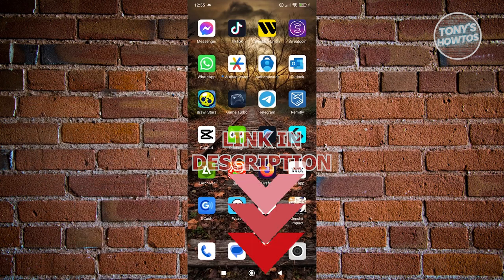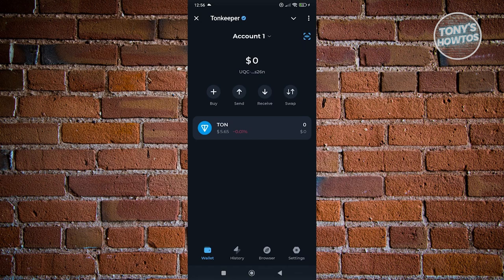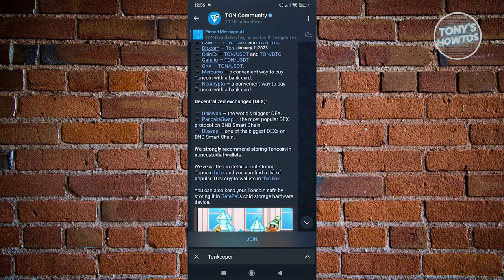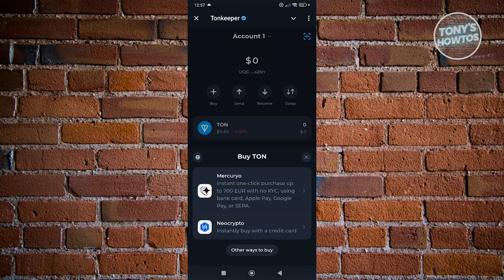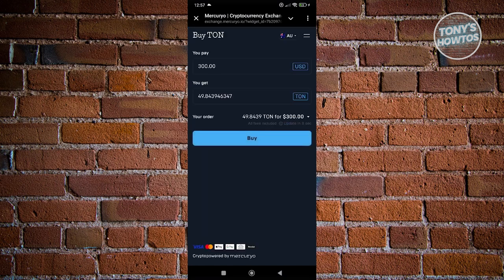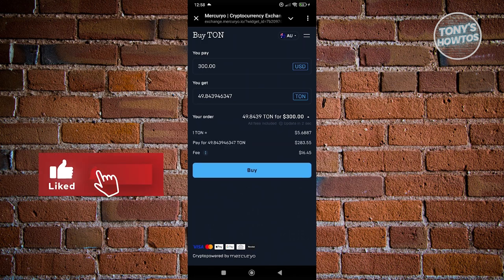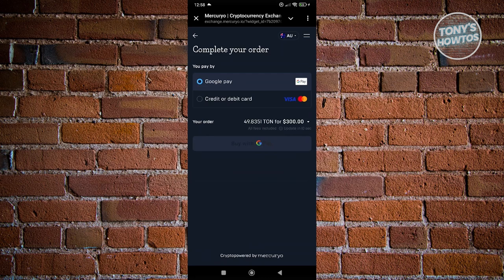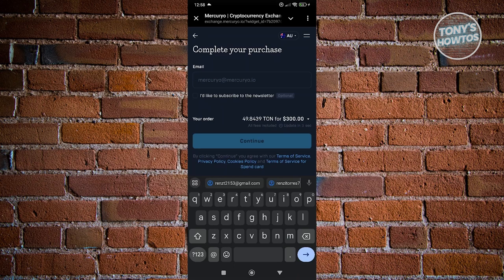How to Buy Ton on Tonkeeper (2024)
In this video, I show you How to Buy Ton on Tonkeeper in 2024. The quick and easy tutorial how to deposit ton on tonkeeper wallet. Do you want to know step by step how to add ton to tonkeeper wallet in 2024? Yes? Great!